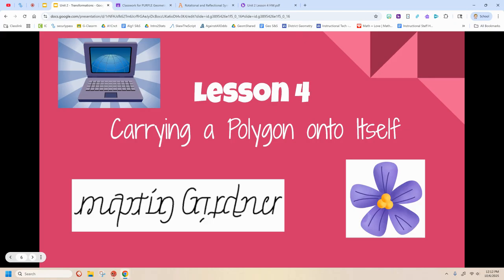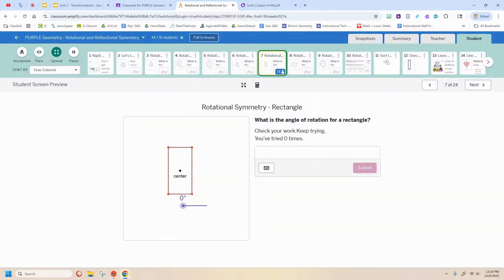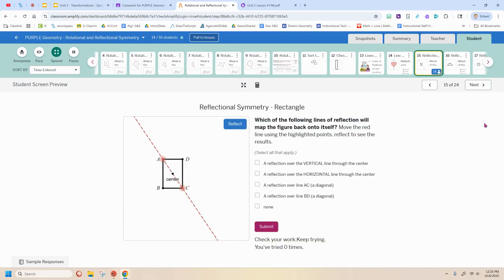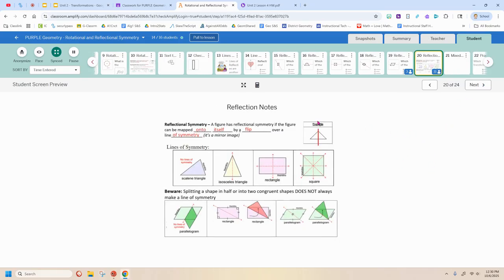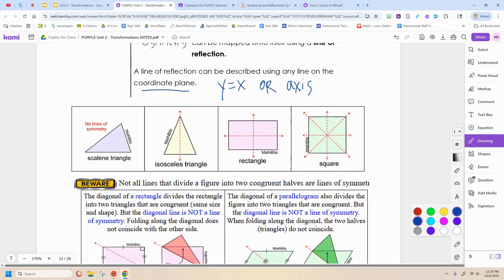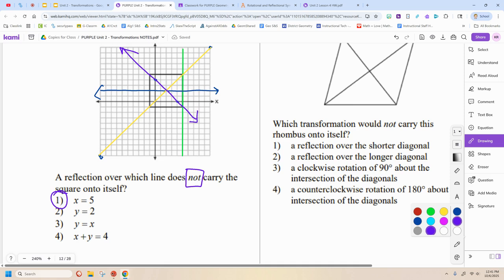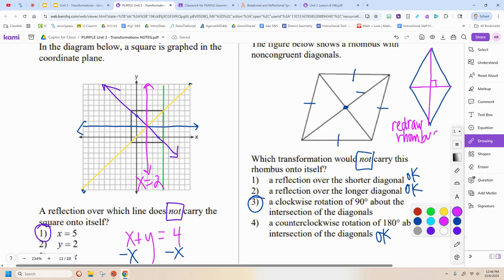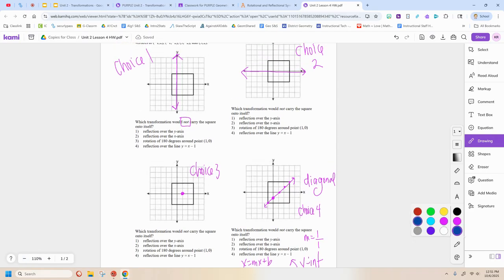Unit 2 Lesson 4 - Carry Onto Itself